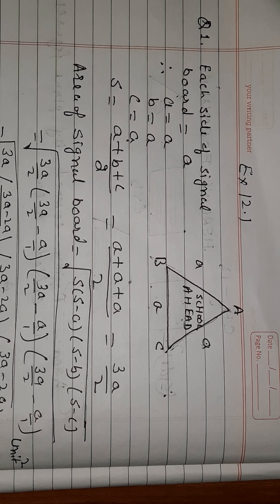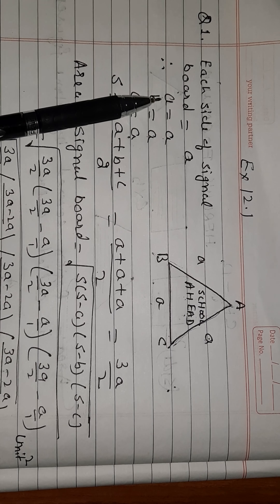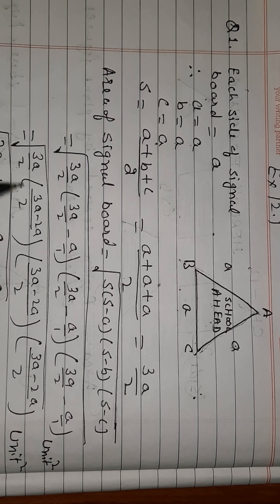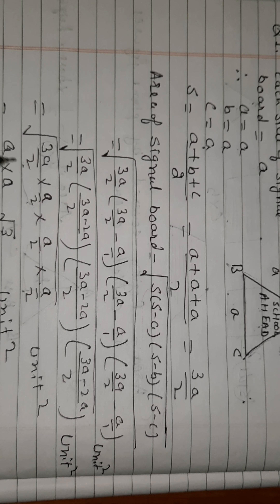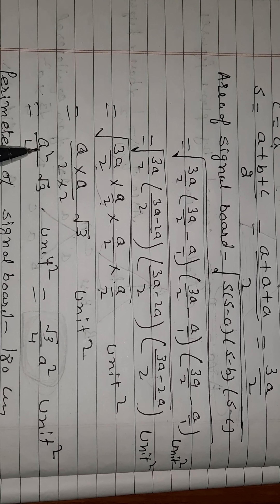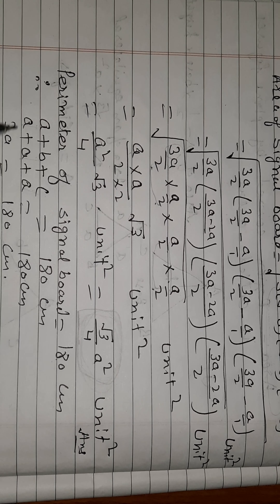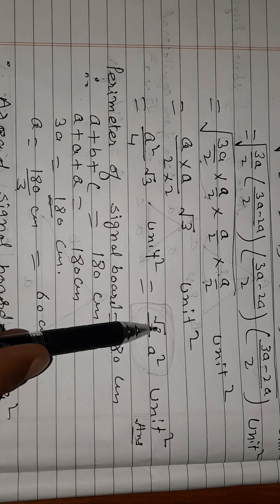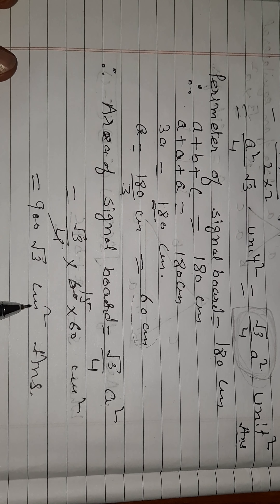9th Std. Mathematics Ch=12 Heron's Formula Part=2